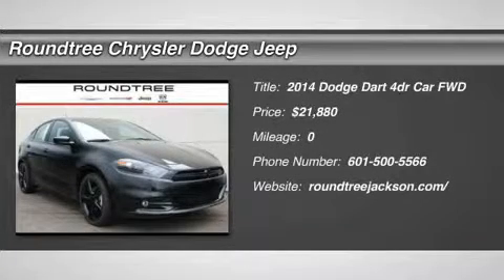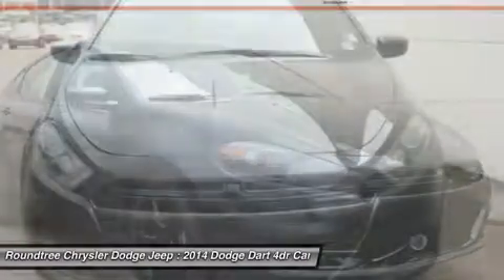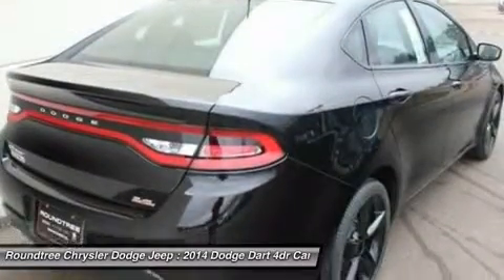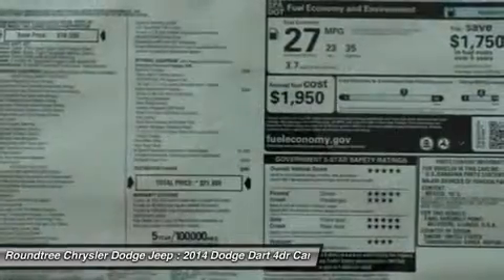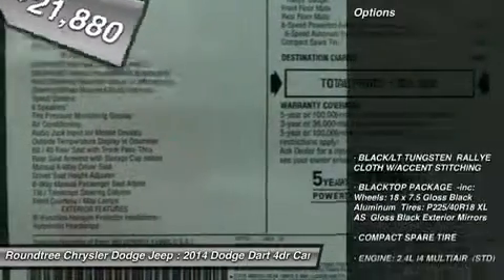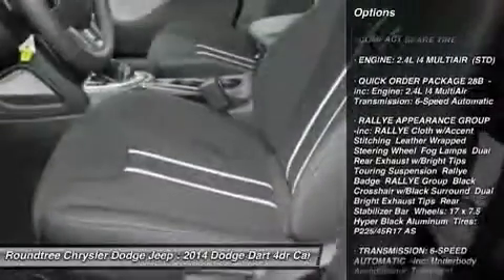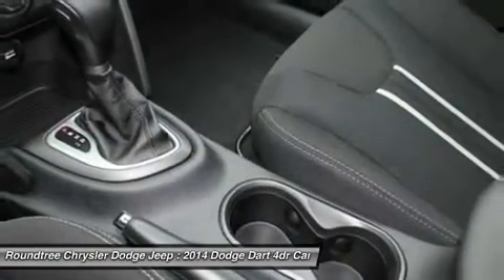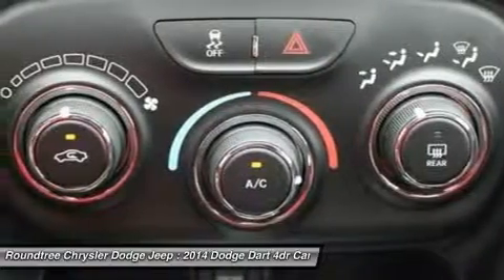2014 DODGE DART Jackson, MS ED775616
2014 DODGE DART Jackson, MS
Stock# ED775616

5395 I 55 N.

Looking for the right car? Today could be your lucky day. With 0 miles, this Pitch Black Clearcoat, 2014 Dodge Dart equipped with Automatic transmission could be yours. Request more information and set up a test drive right away.